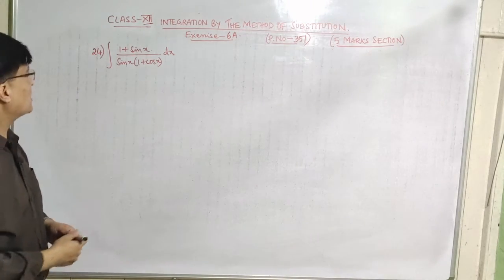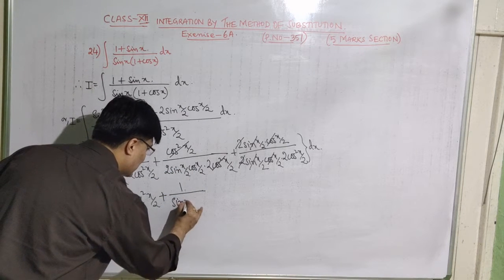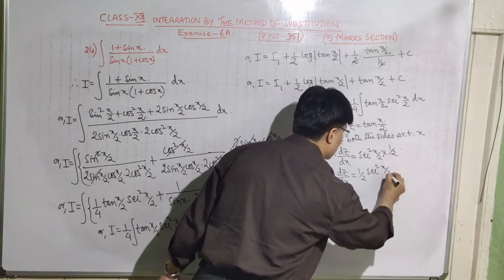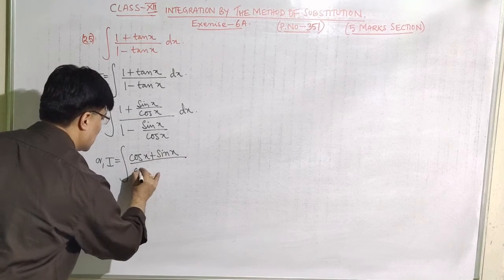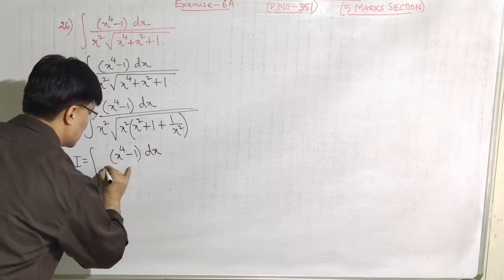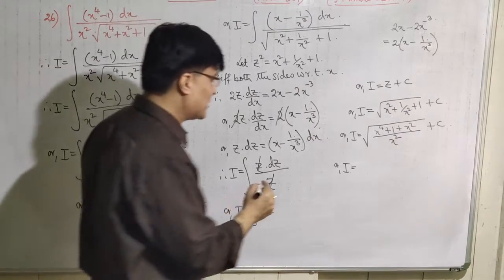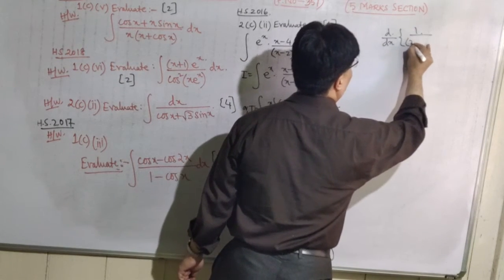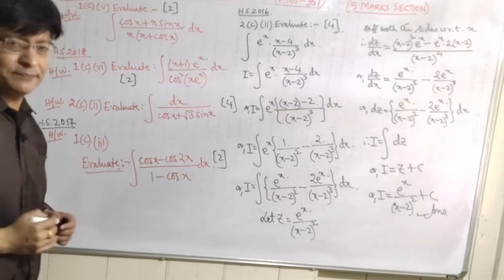Class XII Maths, Part-14, Topic-"INTEGRATION BY THE METHOD OF SUBSTITUTION", by Sailendra Pradhan